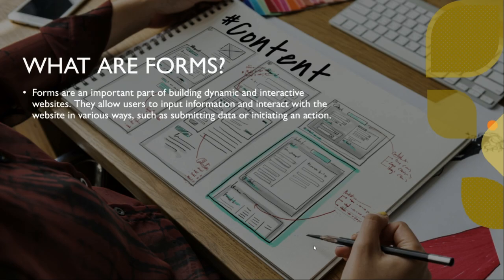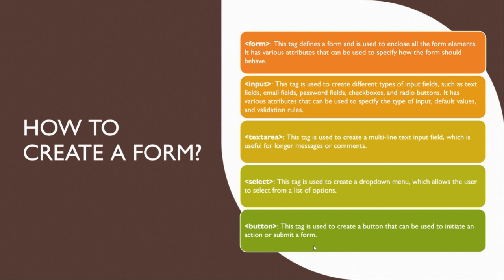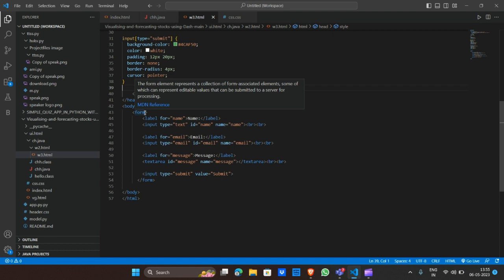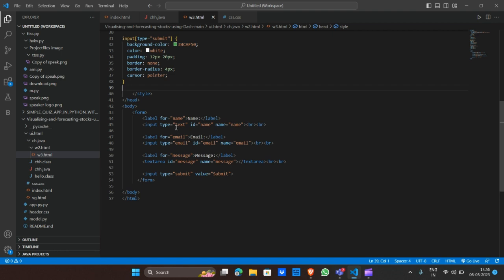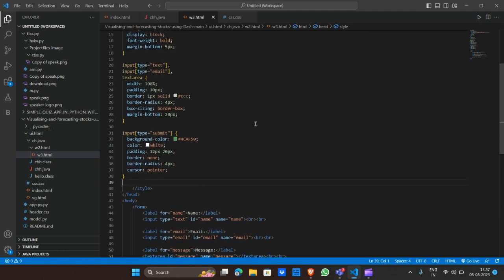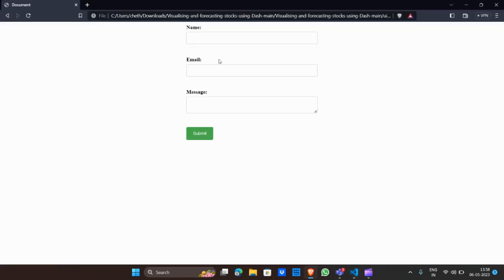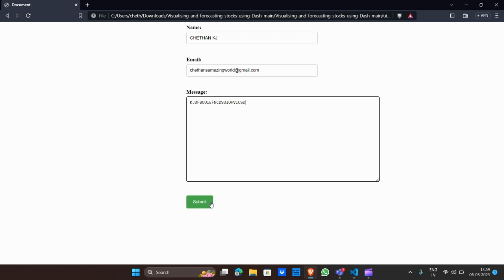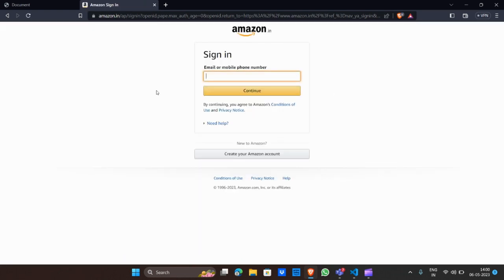FORMS -HTML & CSS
In this video we will know about the forms in html and css